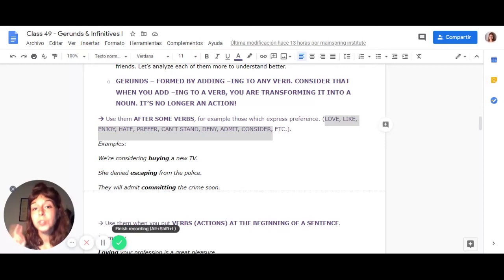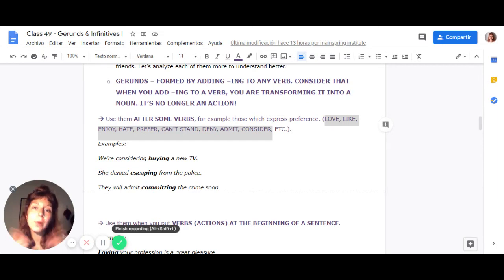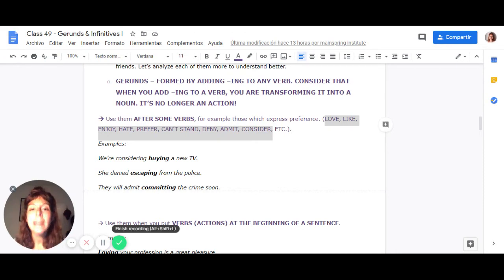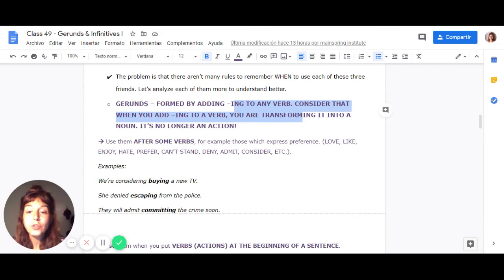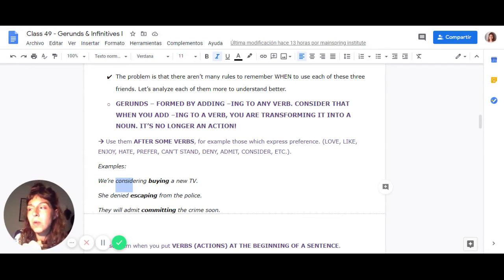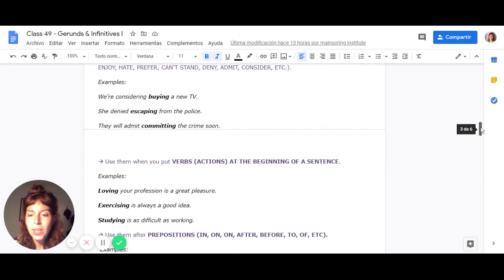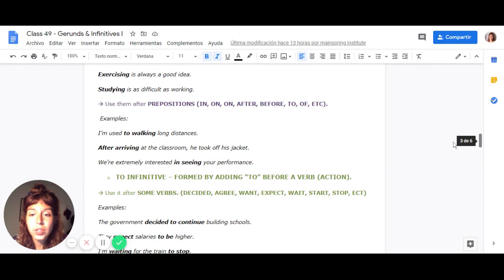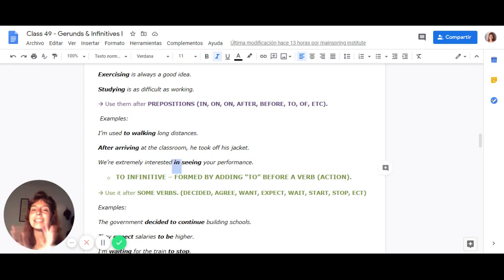Gerunds - Why and when to use them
In this video, Miss Lu explains what a gerund is, when and why to use it.